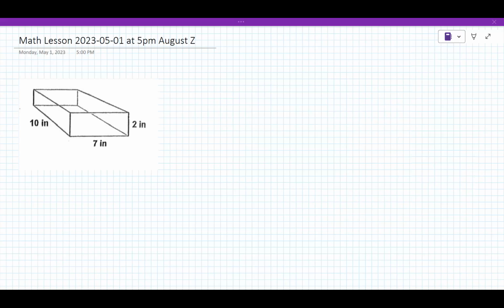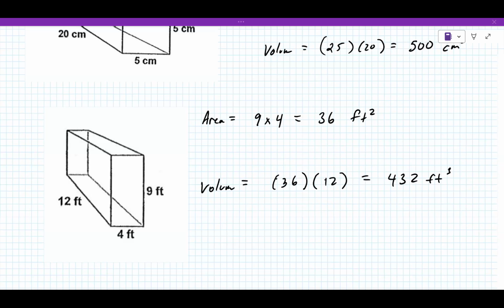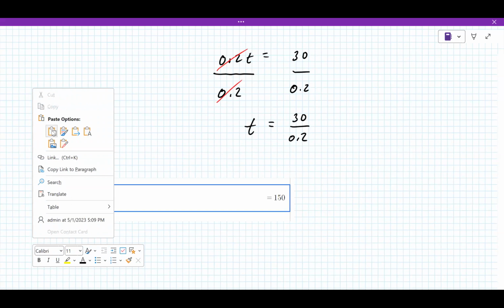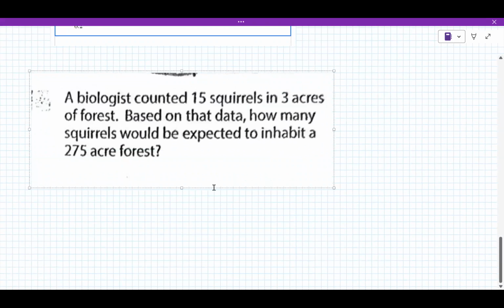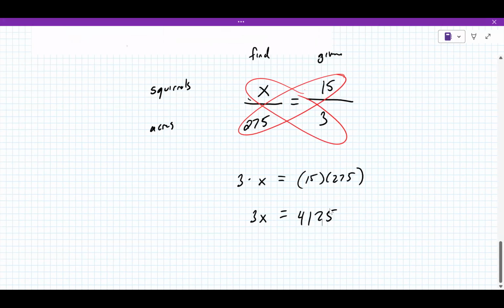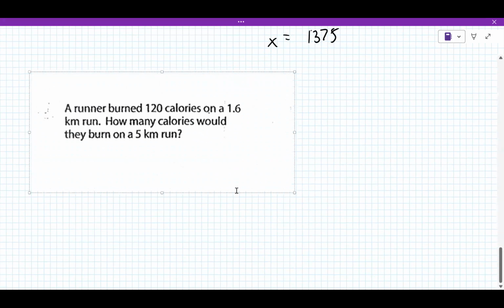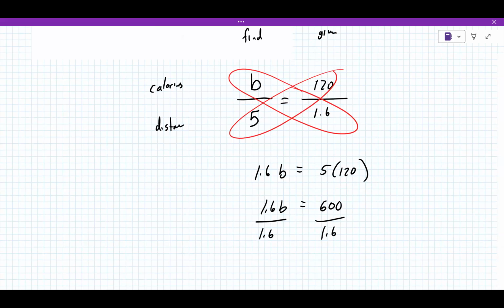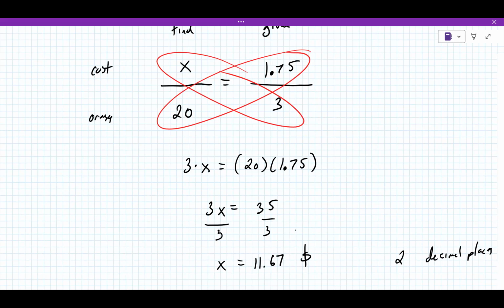High School Algebra 1 Lesson [2023-05-01 at 5pm MST August Z]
This lesson covered topics in Pre-Algebra including calculating volume of prisms as well as writing and solving proportions.